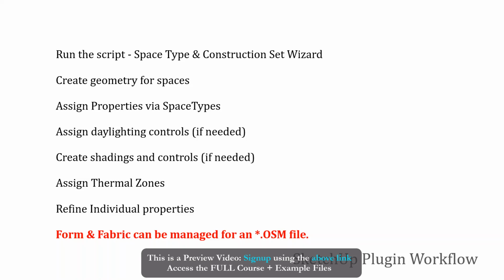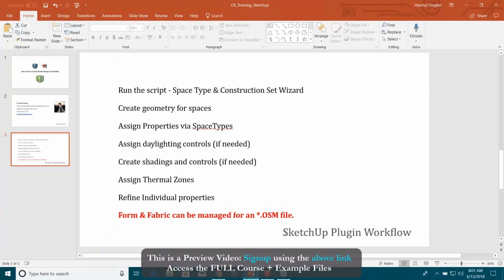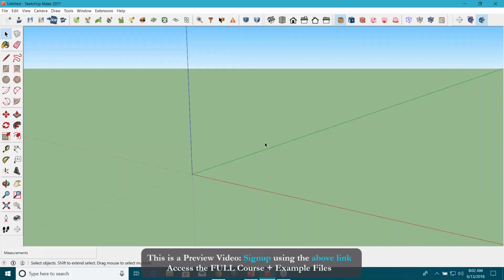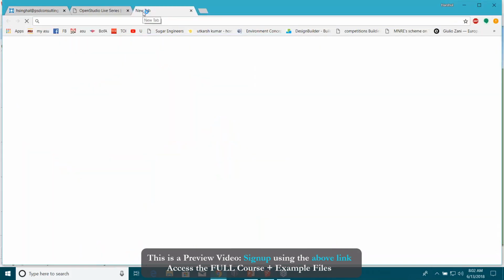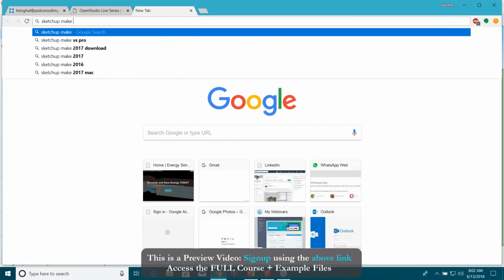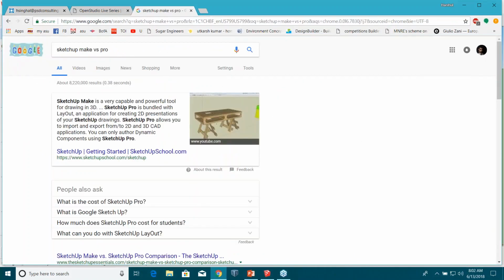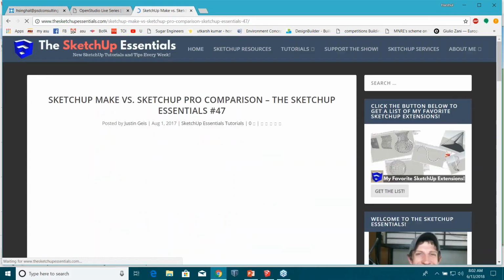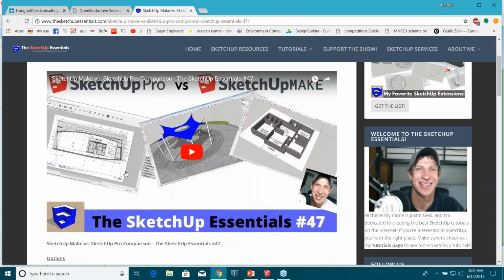OpenStudio Program Set Up for Newbies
Thanks for viewing this preview video from Energy-models.com. We hope it is helpful! To access the full video please sign up for the course

For this first video of this series, we are going to talk about the OpenStudio plugin for SketchUp. If you are familiar with OpenStudio, or its interface, you must know that OpenStudio can also create a nice, very user-friendly geometry for you. And for that, NREL, National Renewable Energy Lab, has created this plugin for you, which is pretty good.